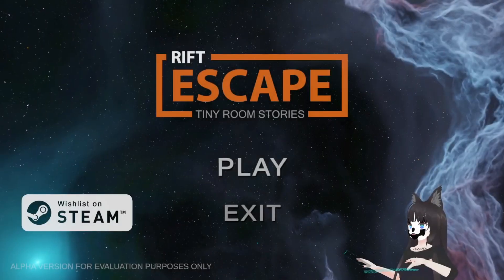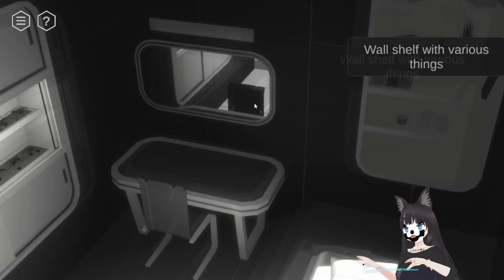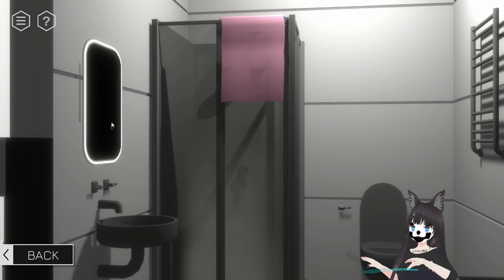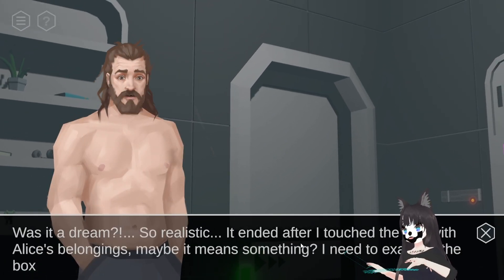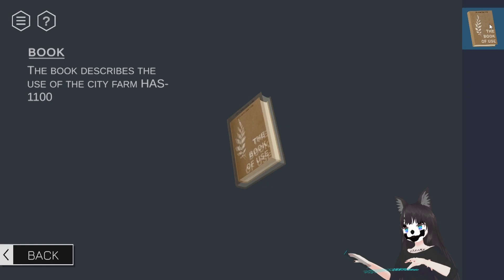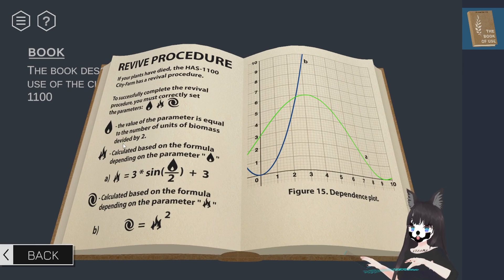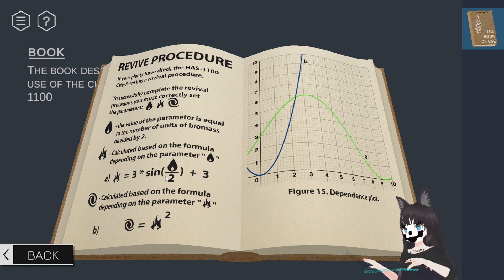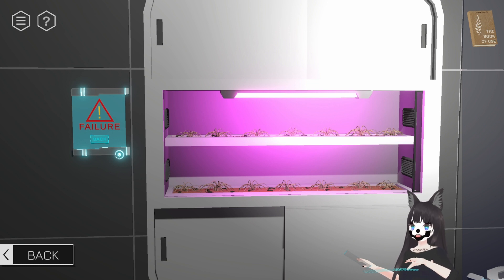Juggalo PREviews: Tiny Room Stories Rift Escape [NEXT Fest]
A bunch of tiny escape room puzzles is our next demo from the steam next fest! I hope you remember 8th grade math!